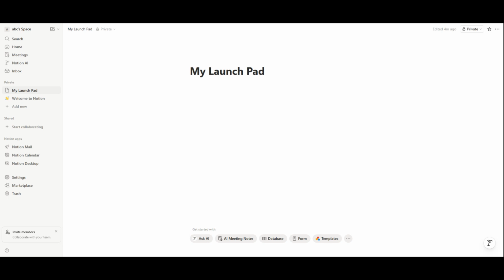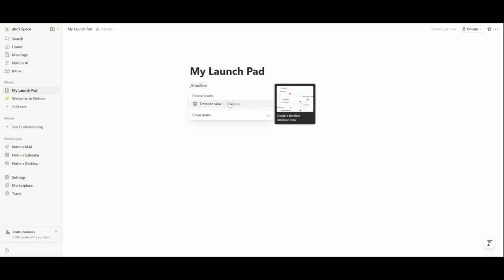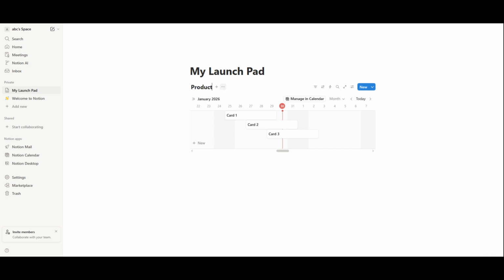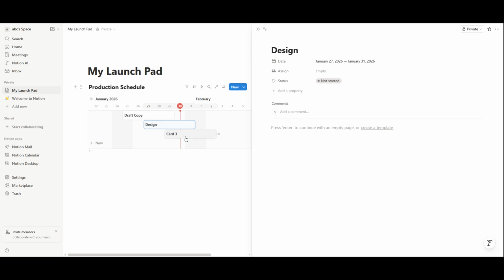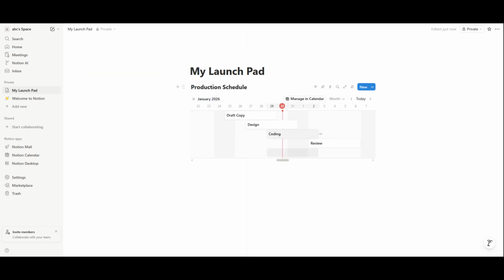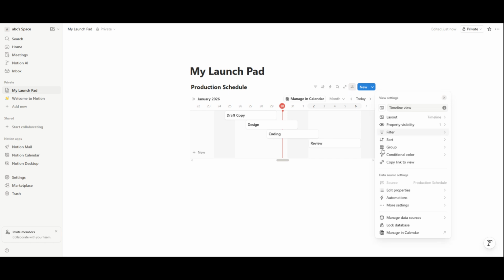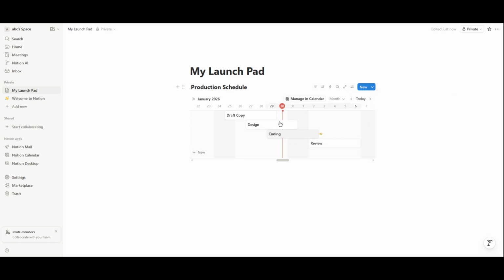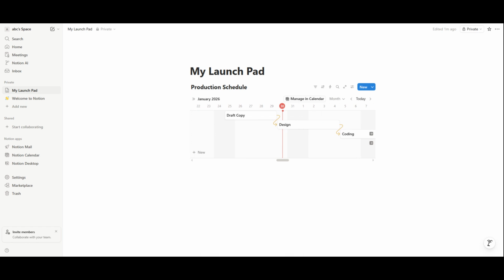How To Build A Project Timeline Dashboard In Notion (2026 Easy Guide)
Learn how to build a project timeline dashboard in Notion using timeline view and task dependencies.
This step-by-step tutorial helps you visualize projects, manage workflows, and track progress easily.

Timestamps:
00:00 Intro and overview
00:19 Opening Notion and selecting a page
00:41 Creating a timeline view
01:05 Naming the database and setup
01:26 Adding and naming tasks
02:03 Viewing the dashboard layout
02:16 Enabling dependencies
02:42 Linking tasks together